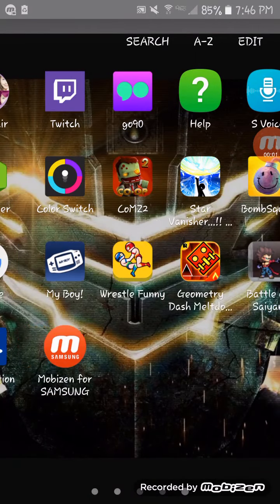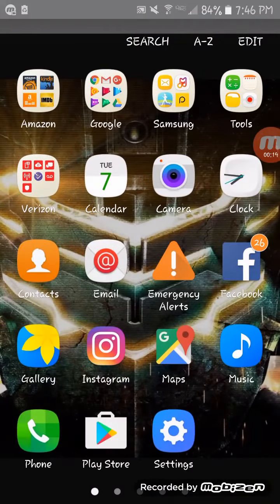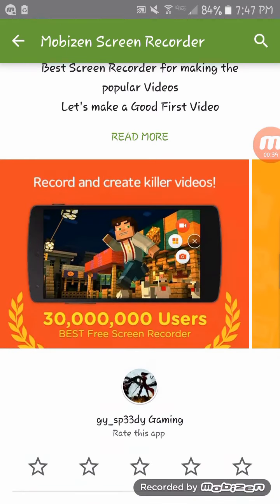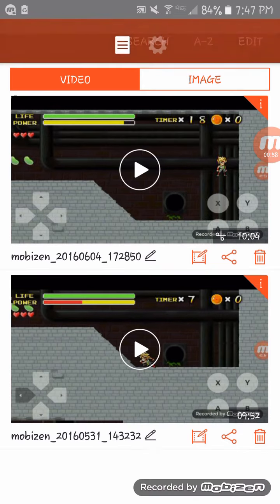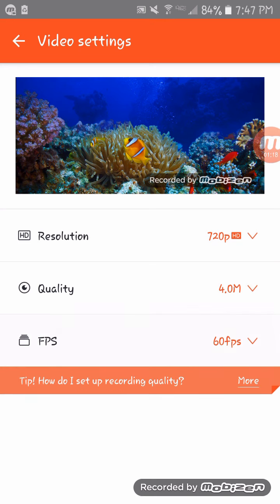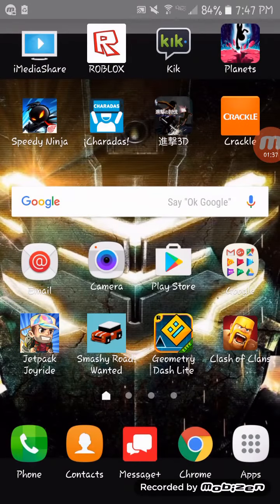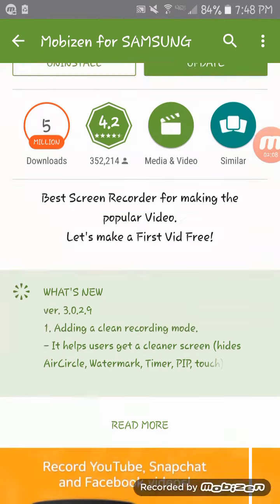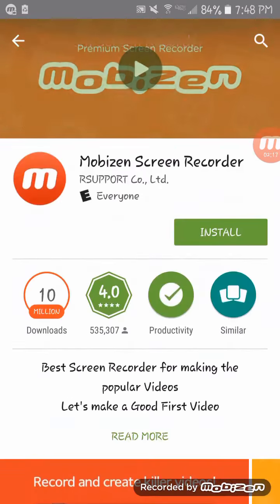Free screen recorder for Android(NO JAILBREAK REQUIRED)-Mobizen best free screen recorder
In this video I am showing what I use to record my screen it is a free app called Mobizen.

If you got nothing else better to do check out these channels.

Check out TheFMB2012

Check out killerbot208

Check out Jayden The Hunter